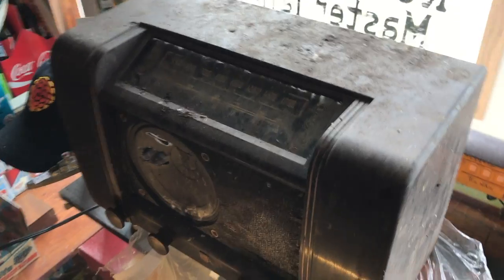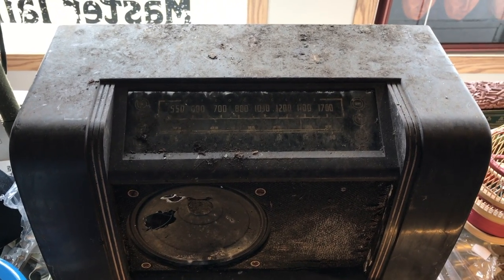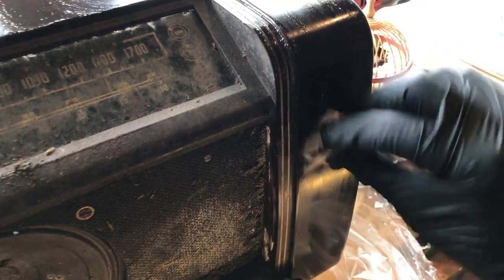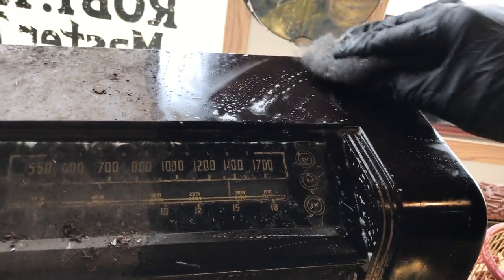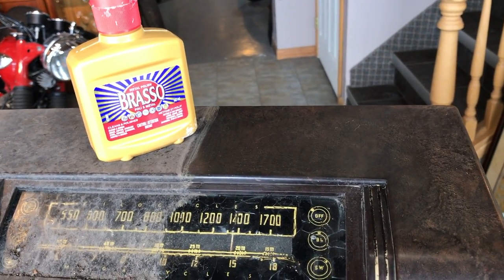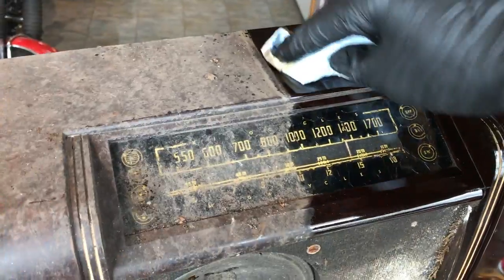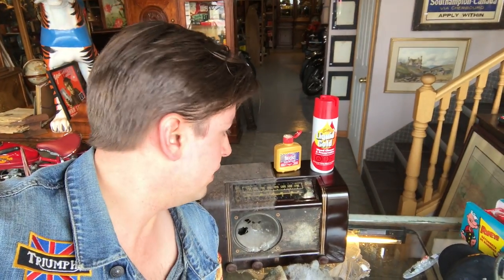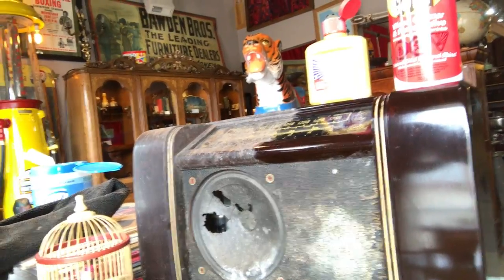Trash To Treasure! How to Clean And Polish Bakelite Cheap and Fast!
There are probably many ways to do this, and many products, Alex shows us how to clean and polish bakelite using common household cleaners that will do the job, and be very cost effective. turn that gross looking old radio into something worthwhile again! if we can take garbage from a  barn and make it look nice, so can you! :)